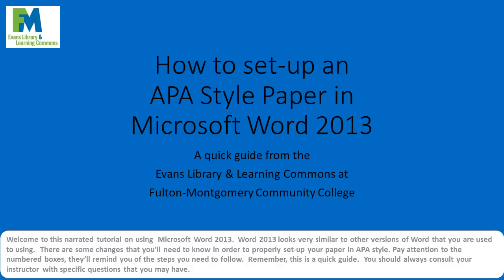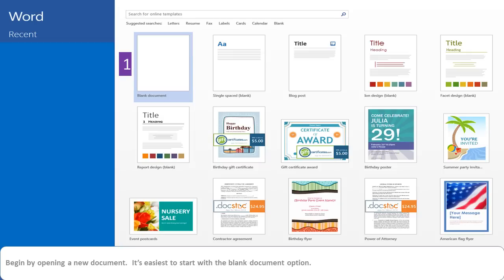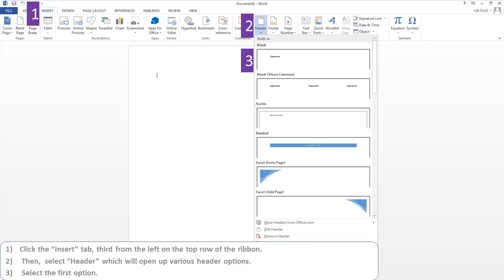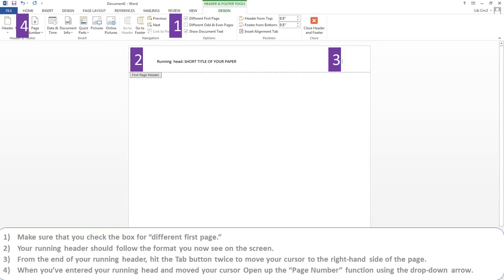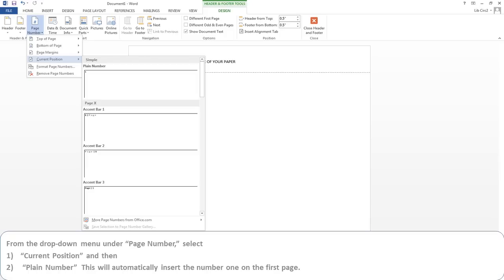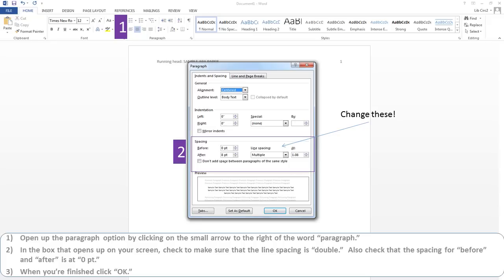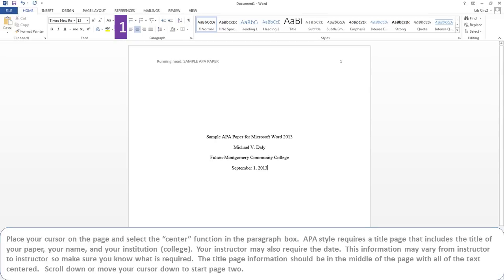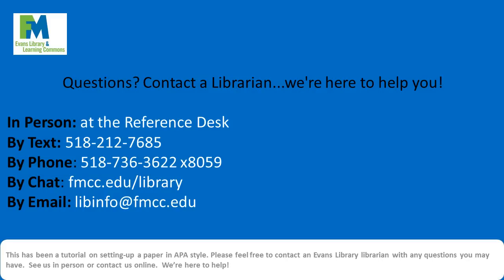APA Paper Microsoft Word 2013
A quick guide from the Evans Library at FMCC on setting up a paper an APA style paper in MS Word 2013.